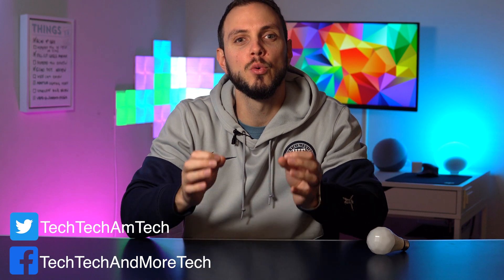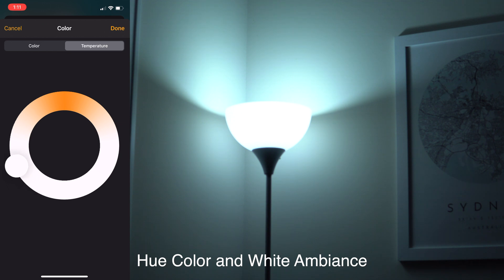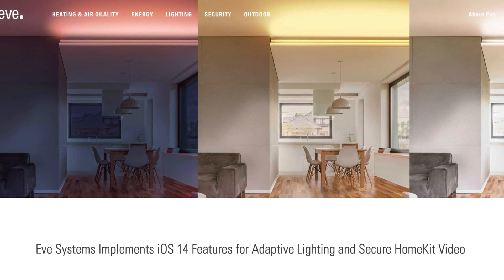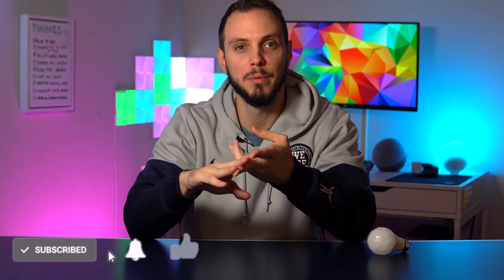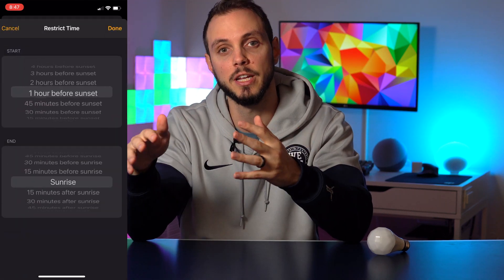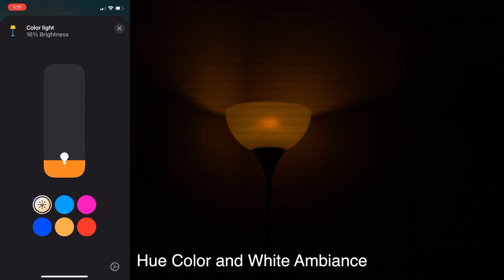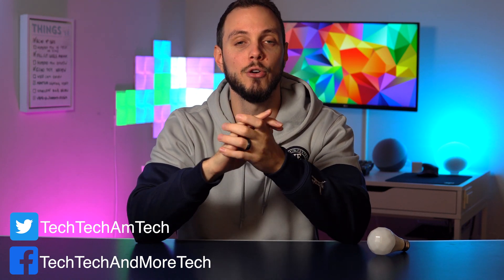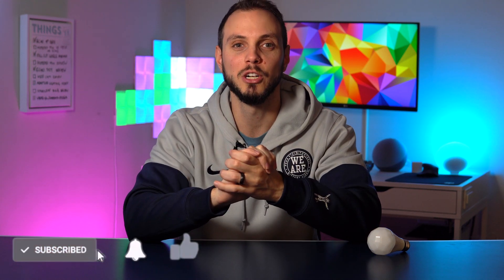HomeKit Adaptive Lightings Hands On - Philips Hue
HomeKit Adaptive Lighting was one of the few HomeKit related updates announced this year at WWDC, and while we have seen the rest of them come to fruition in iOS 14, Adaptive Lighting was not present in any Beta nor in the final release.
This is because Adaptive Lighting required firmware updates on the manufacturers side, meaning it wasn’t just a simple software update on Apple’s side.
Now that it is finally available with Philips Hue lights and Eve lightstrip, we dive in to how to set it up and how it works!

***Gear Used